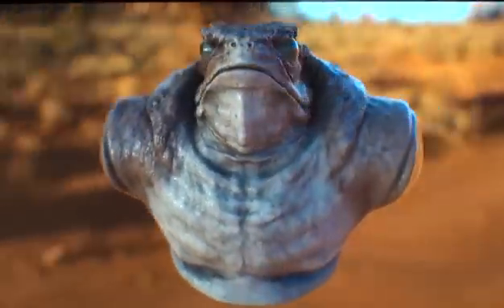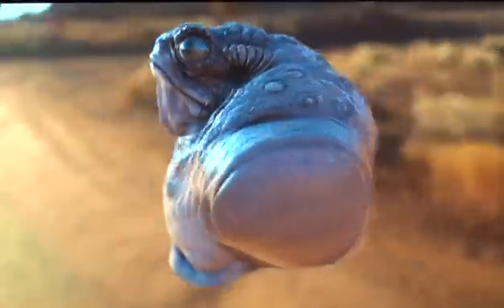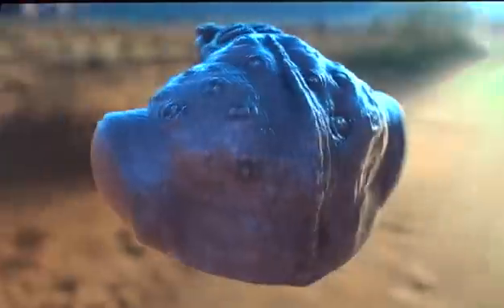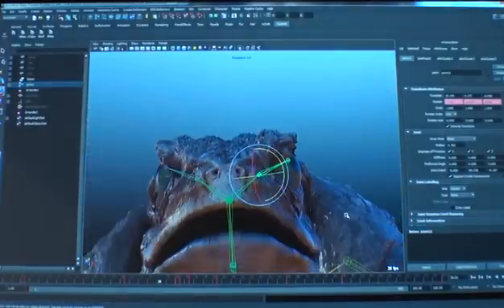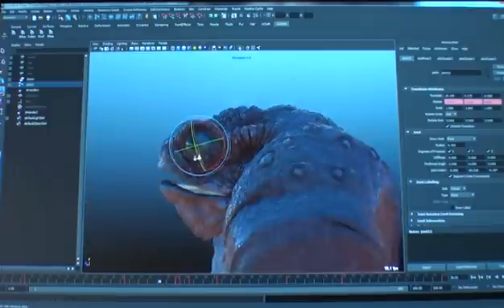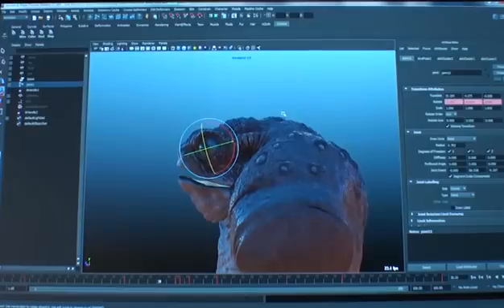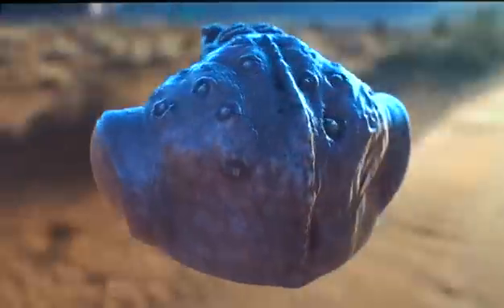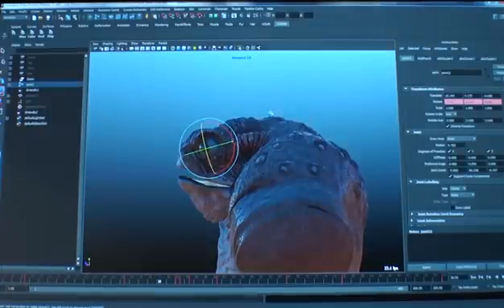NVIDIA製GPUによるOpenSubdivのランタイムデモムービー（2）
4Gamer.netの記事，

［SIGGRAPH］Pixar，「OpenSubdiv」によりCatmull-Clark法のテッセレーション技術をオープン化。DCCツールからゲームエンジンまでがPixar品質に!?